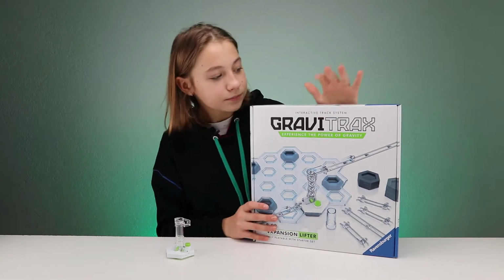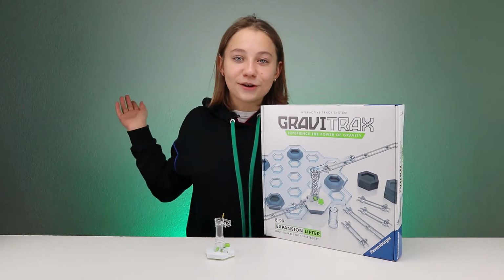GraviTrax Expansion LIFTER | Review | Marble run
REVIEW of the GraviTrax Expansion LIFTER